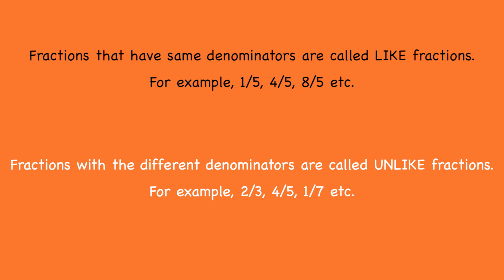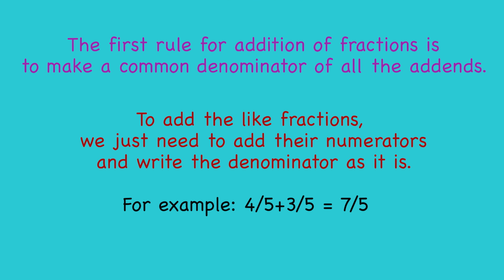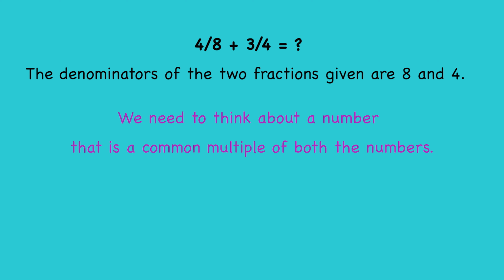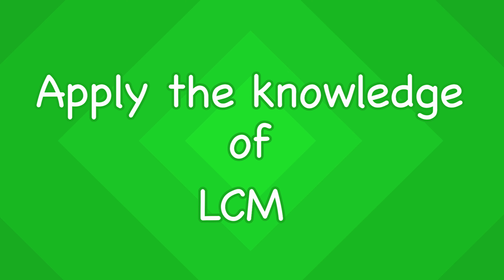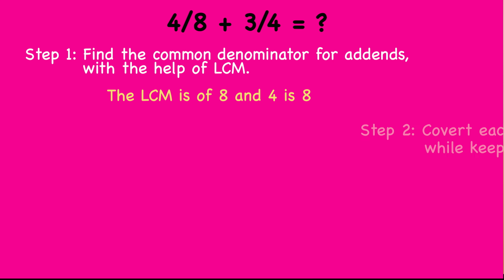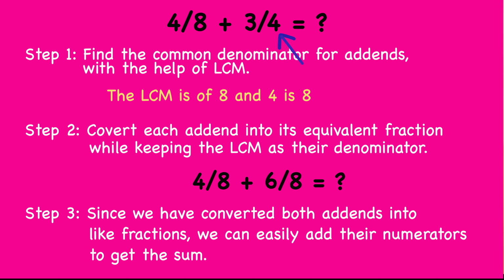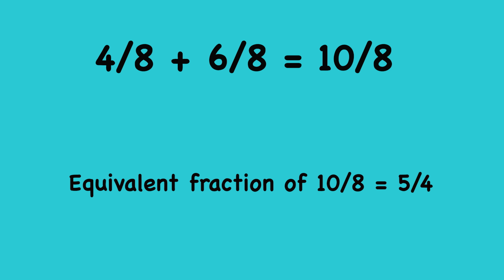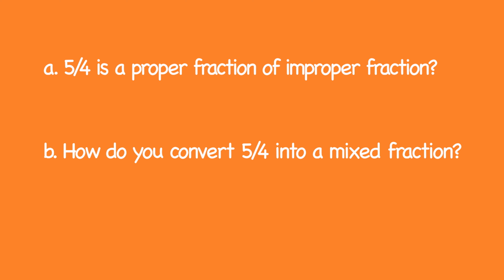How to add Fractions | Addition | Use of LCM | Like Fractions | Unlike Fractions | Math Videos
In this video, we have shown how to add like and unlike fractions with the help of LCM. We have discussed simple problems and found out their solutions step by step.
More videos in Math and Science are available on the channel.